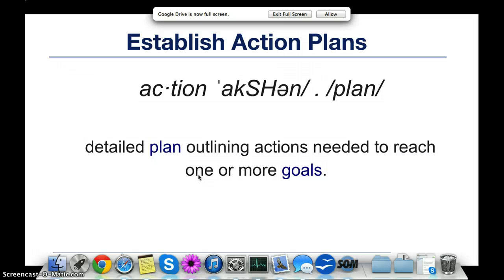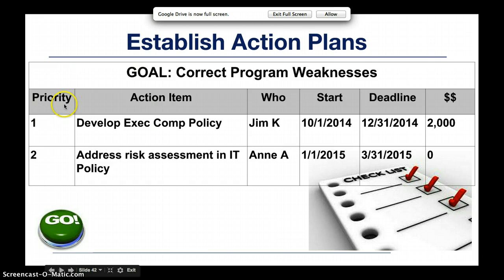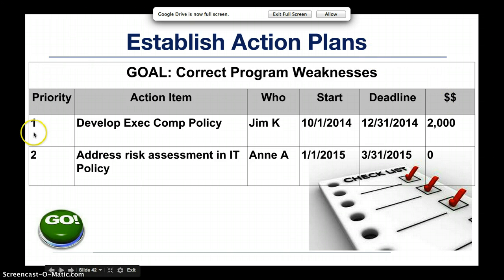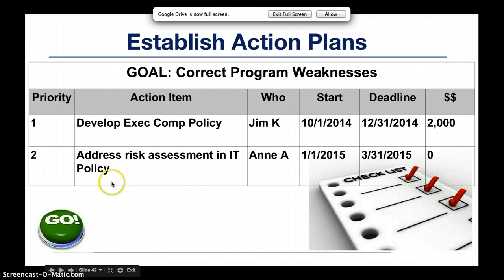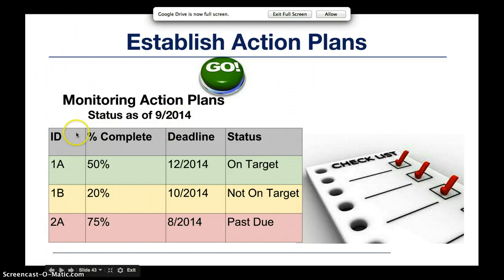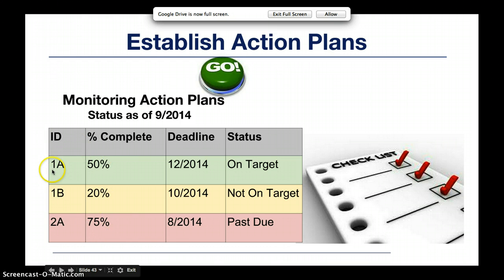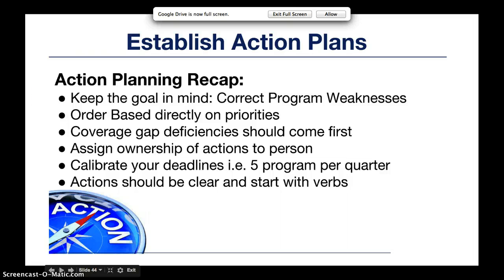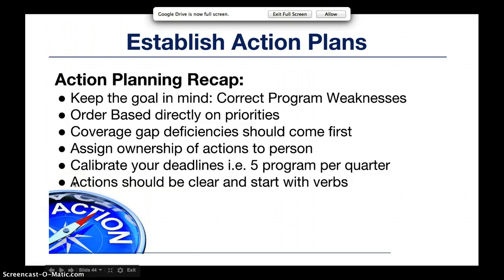Action Plan Tutorial